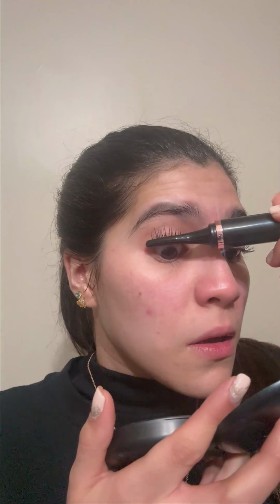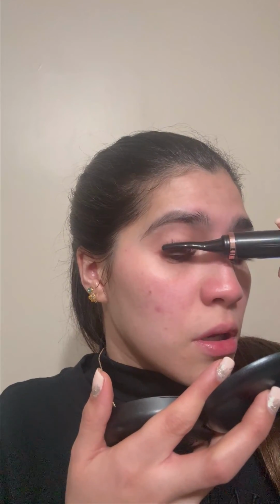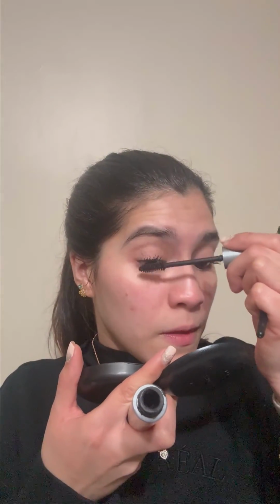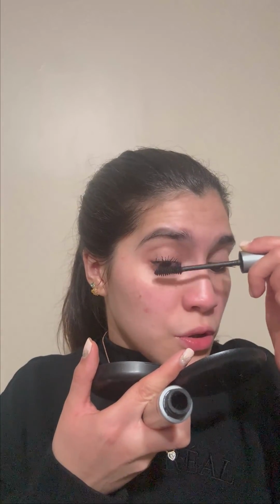⭕🔥⭕ Quick Review Dust2Oasis Heated Eyelash Curlers ✅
*Dust2Oasis Heated Eyelash Curlers, Dust2oasis Heated lash Curler Best Seller Electric Eyelash Curler with Comb LED Display 4 Temp Settings for Makeup Tools USB Rechargeable Natural Curling 24H Long Lasting*